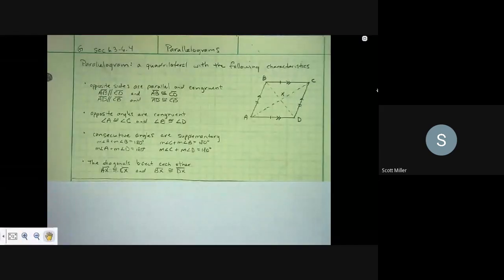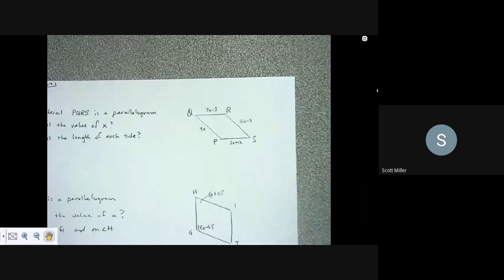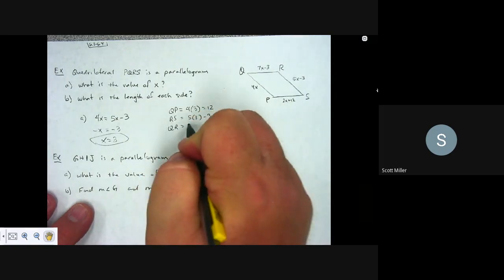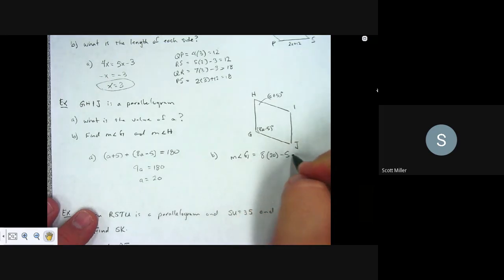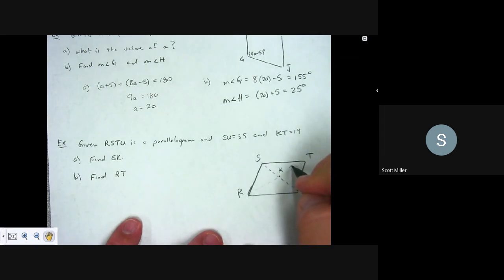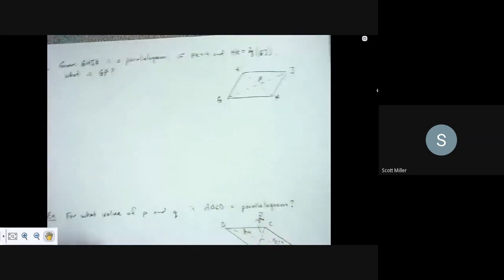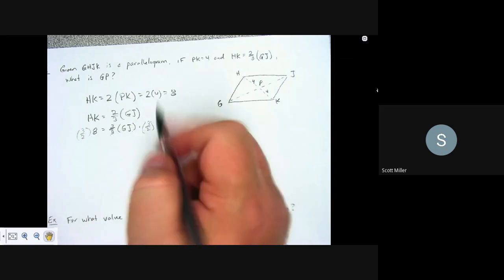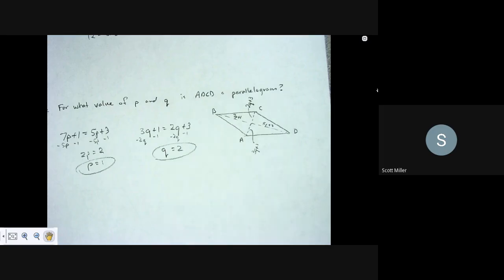G sec 6 3 6 4 parallelograms